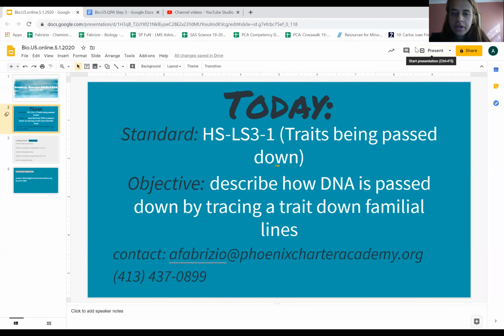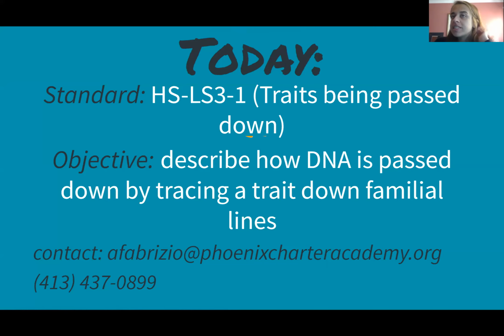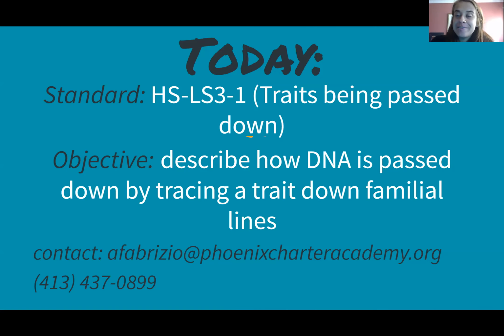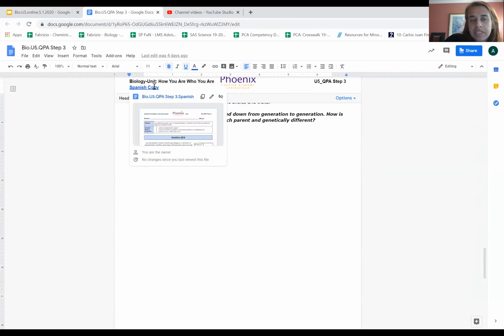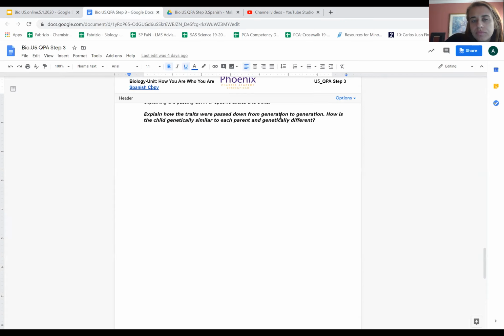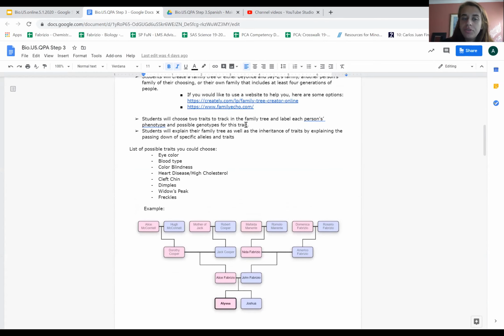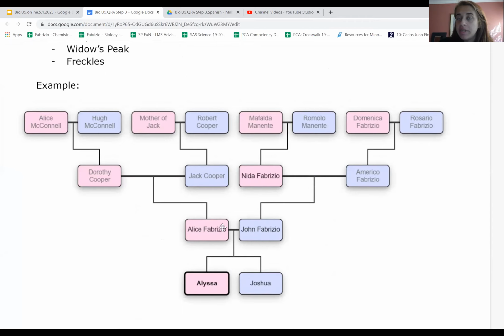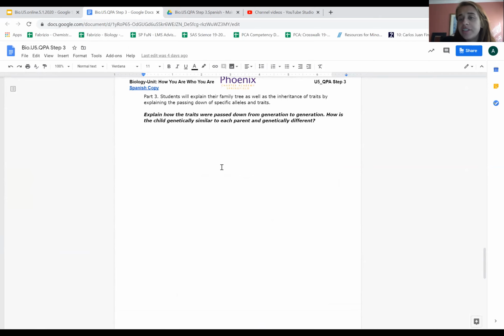Biology Class 5/1/2020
Unit 5 QPA - Family Tree